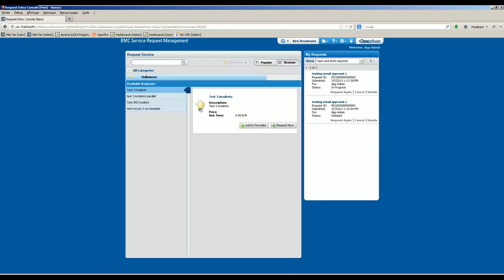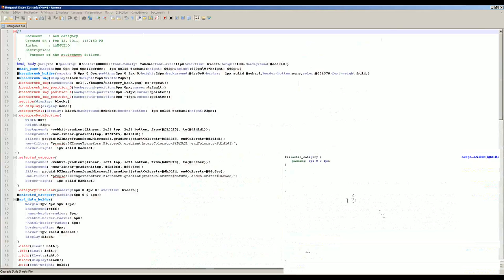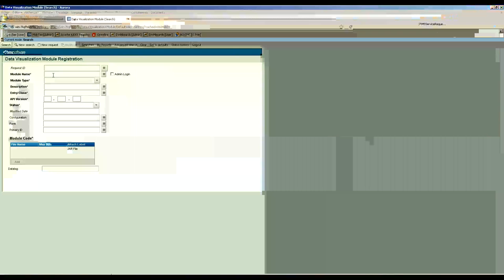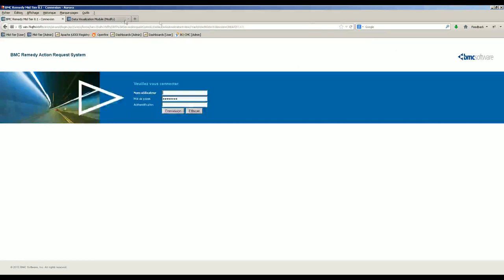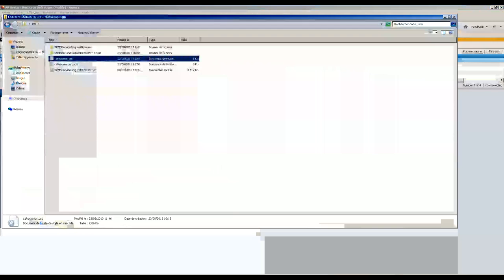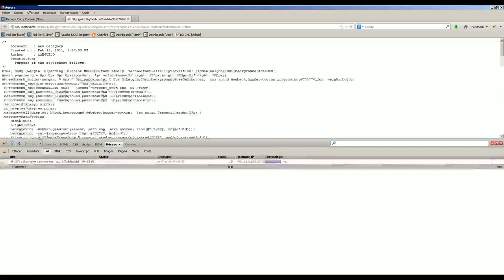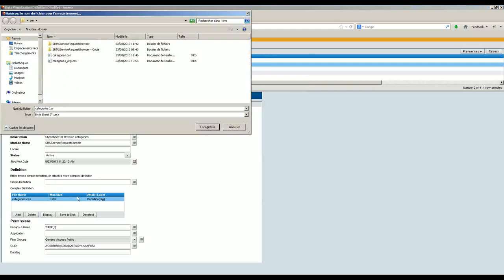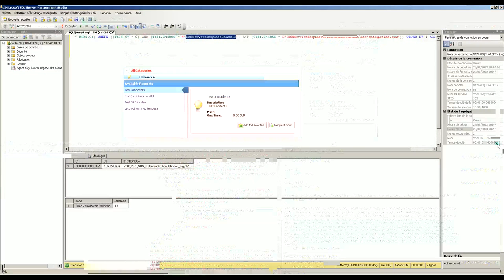SRM 8.1, skinning SRM console (All Categories)